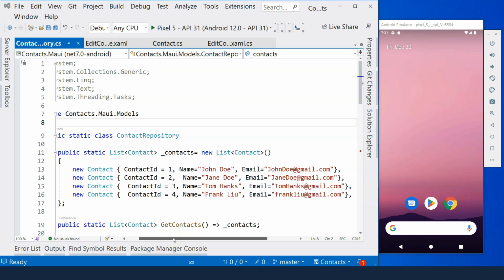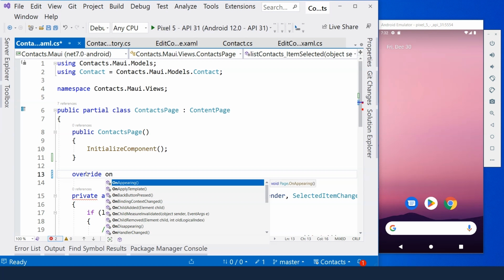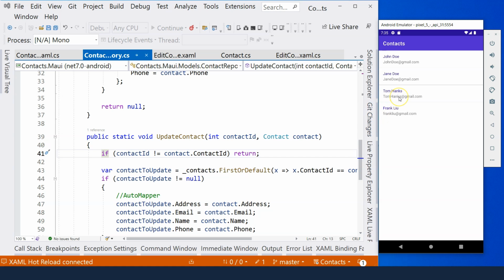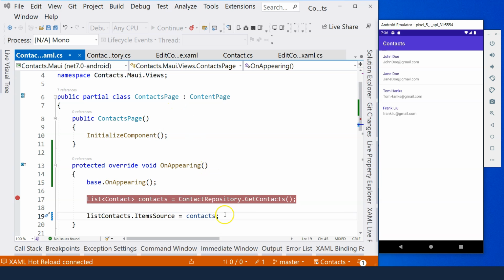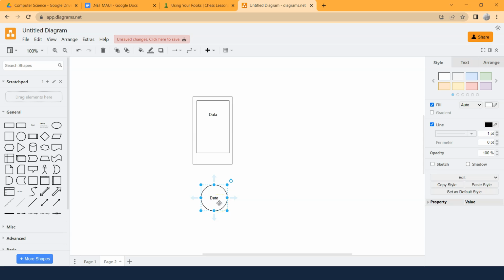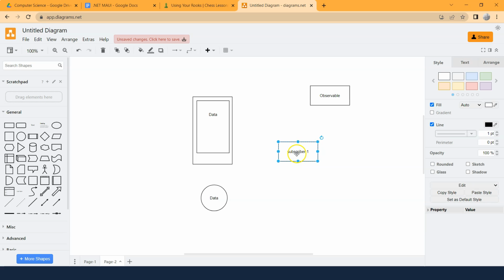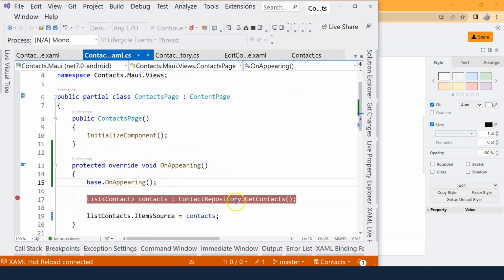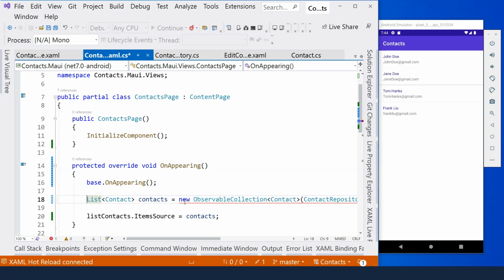12. Observable Collection in .Net Maui